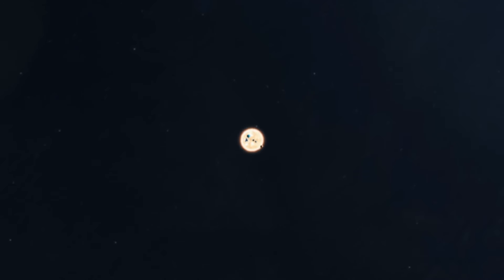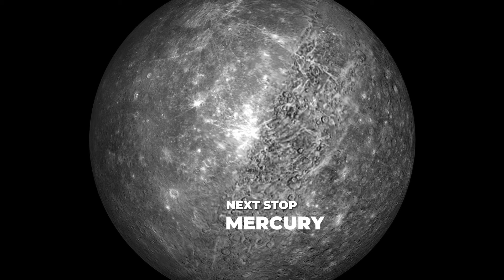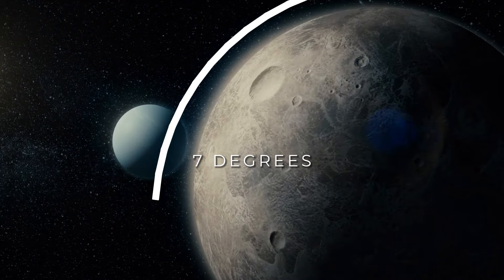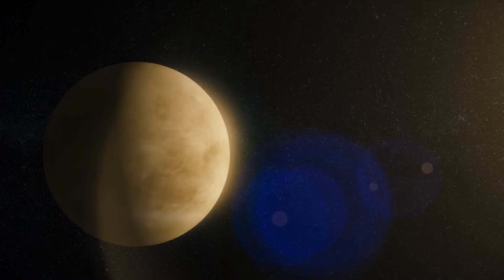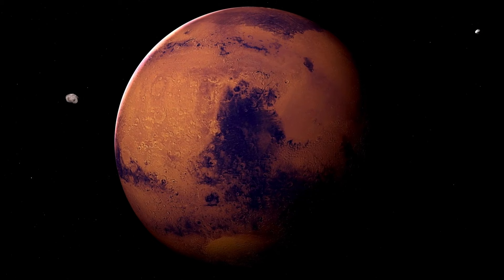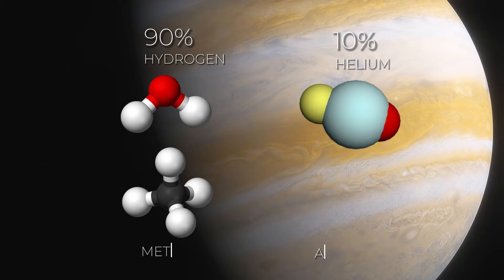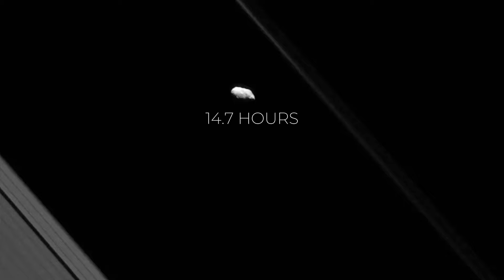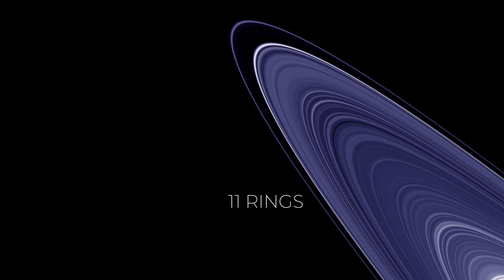What Are The Secrets Of Our Solar System? | Facts and Information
What are the secrets of our solar system? In this video, we will be discussing all of the objects in our solar system. From all 8 planets, the asteroid and Kuiper belts. All the way out to the Oort cloud.

Do you use these videos to sleep or for nighttime watching?

TIMESTAMPS:
00:00 - Intro
00:36 - The Sun
10:07 - Mercury
18:43 - Venus
27:25 - Earth
33:56 - Mars
39:54 - Jupiter
46:37 - Saturn
56:12 - Uranus
1:07:47 - Neptune
1:17:00 - Pluto
1:27:02 - The Asteroid Belt
1:38:11 - The Kuiper Belt
1:47:44 - The Oort Cloud